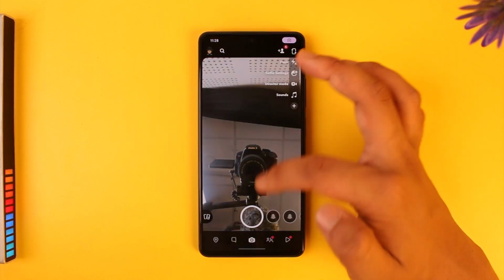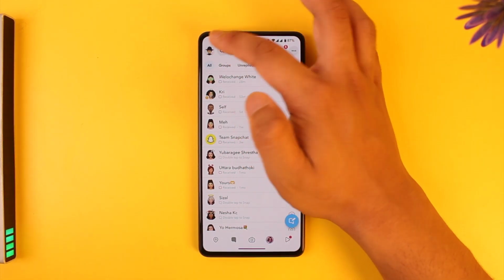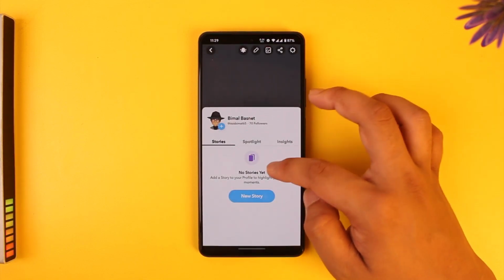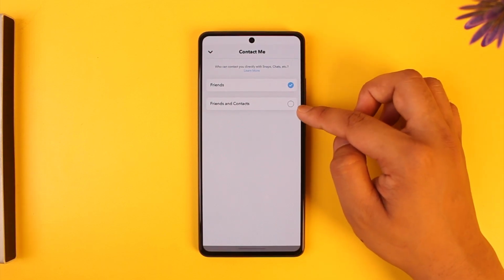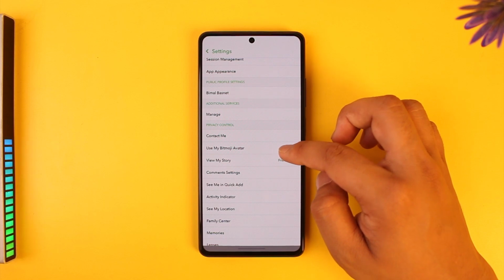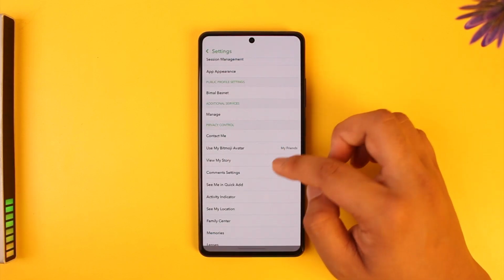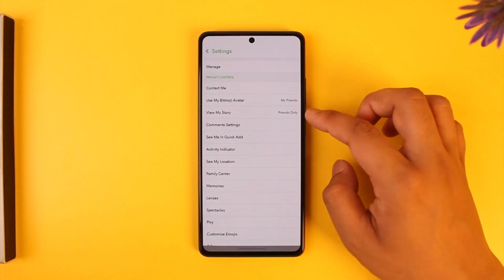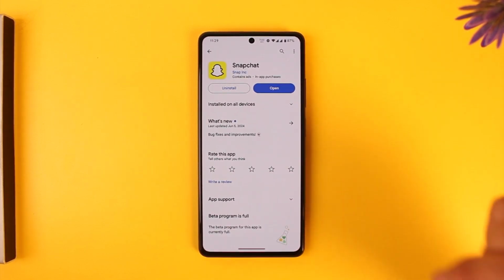How To Make Snapchat Private Account !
In this tutorial video, I will quickly guide you on how you can make your Snapchat account private. So, make sure to watch this video till the end. We try to be responsive to as many questions as possible.

► Chapters:
0:00 Introduction
0:10 Make Private Account
1:30 Conclusion